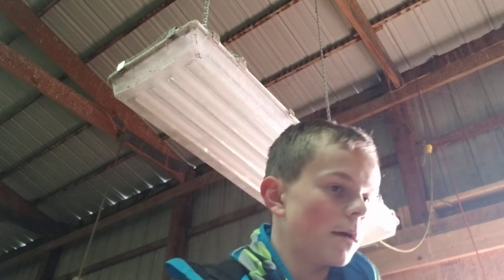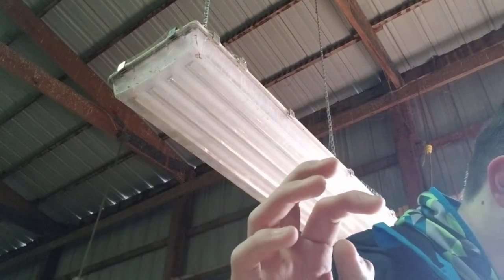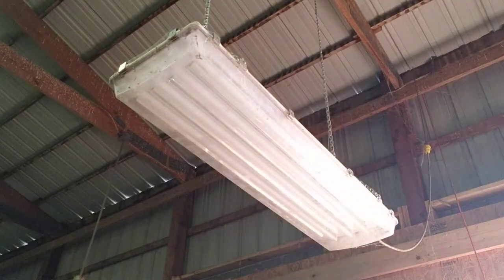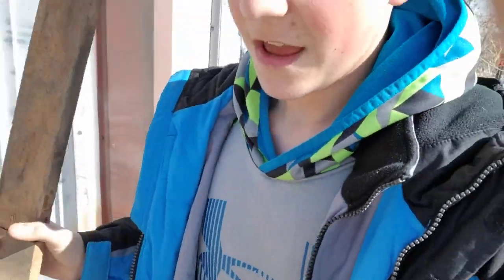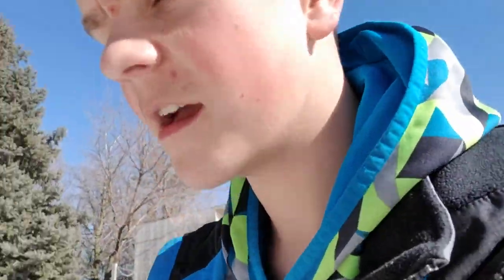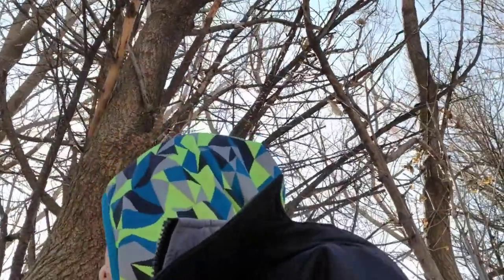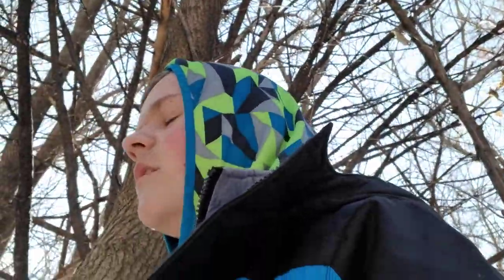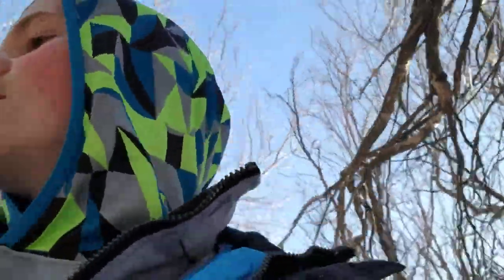Working on a hunting hideout